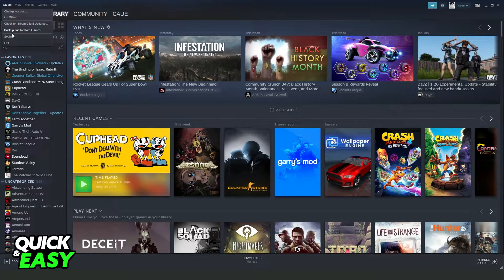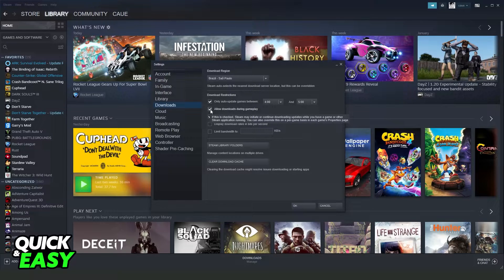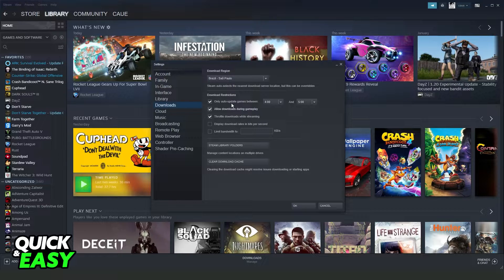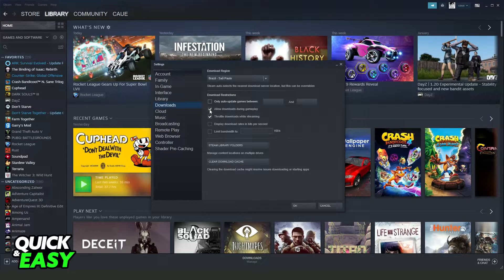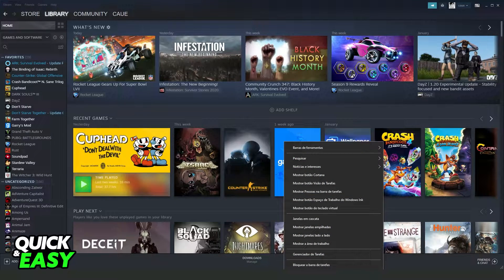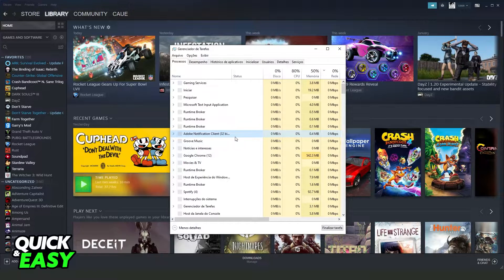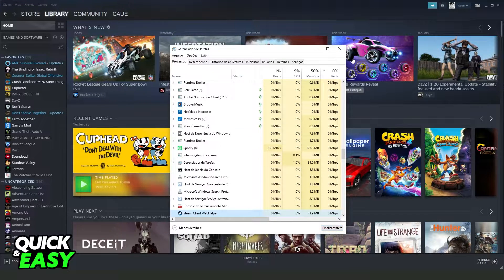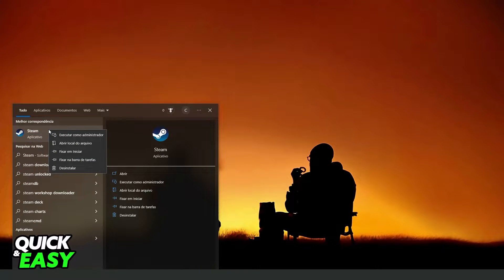How To Fix Steam Download Stopping and Starting [ONLY Way!]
In this video I will show you how to fix steam download stopping and starting.

I hope I have helped you with the video!